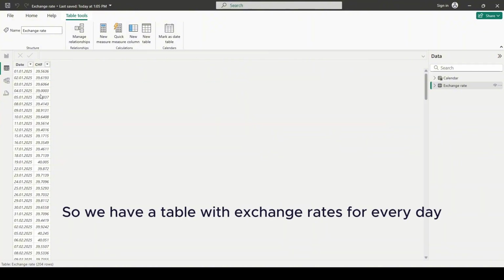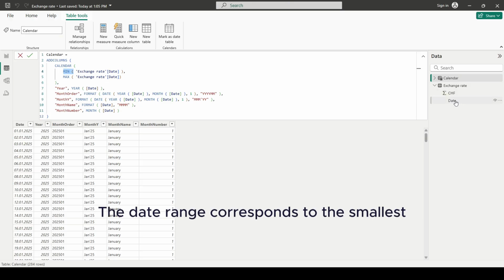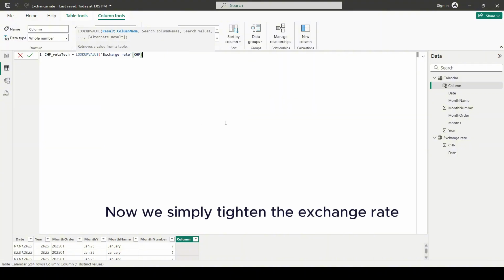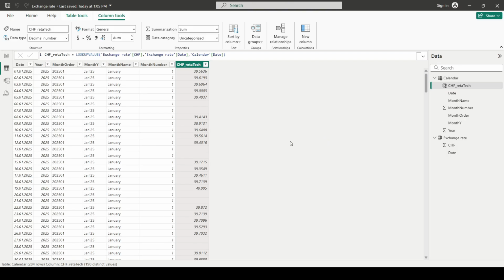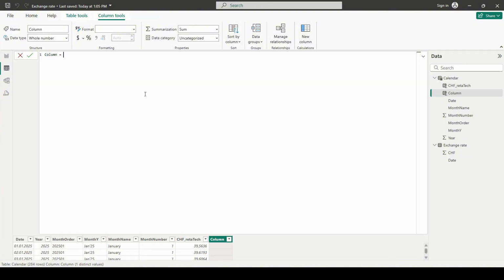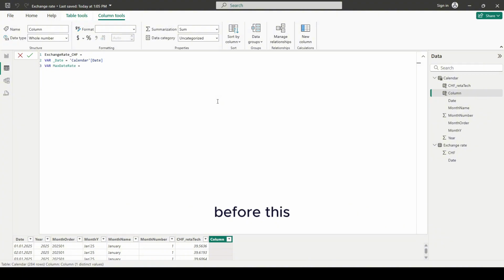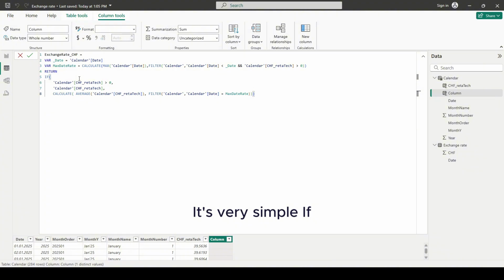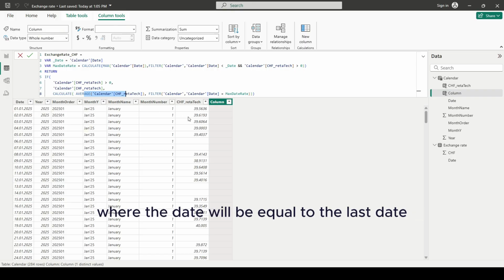Exchange rates in the calendar for each day in Power BI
In this video I will show you how to get the exchange rate in your Pover BI report for each day, bypassing the problem of weekends when there is no exchange rate. We will use the calendar spreadsheet and DAX methods.